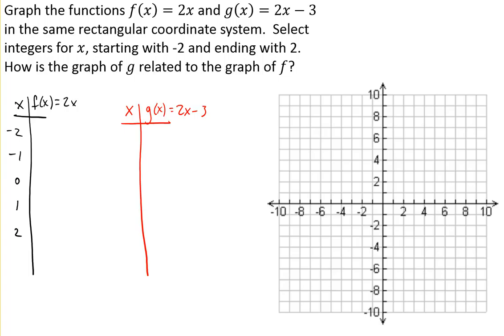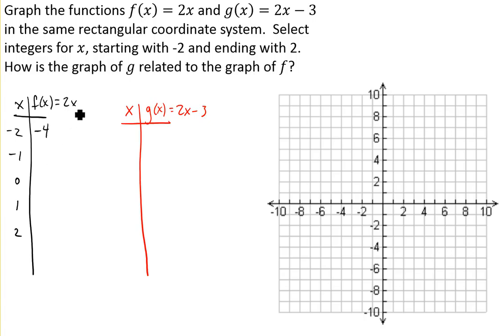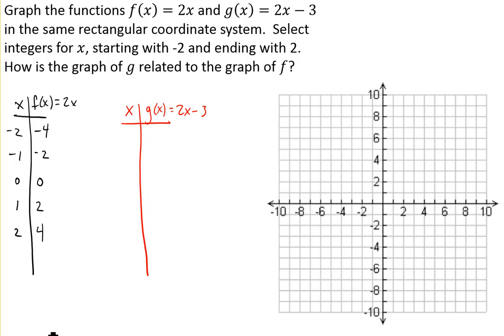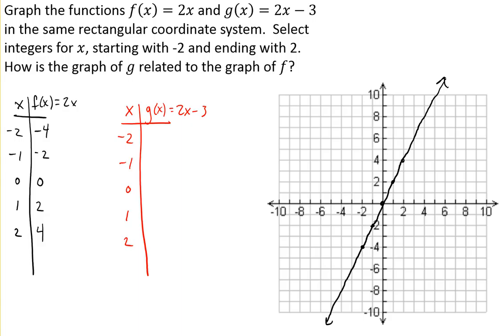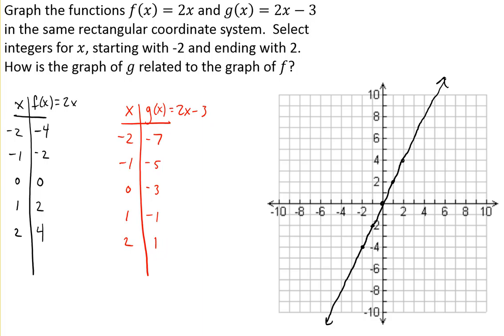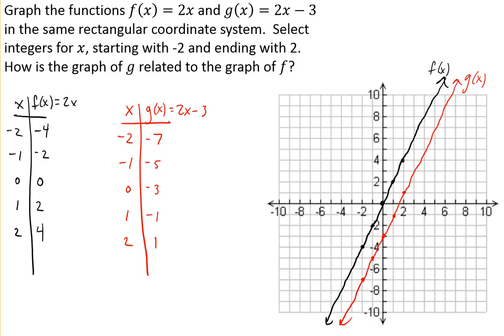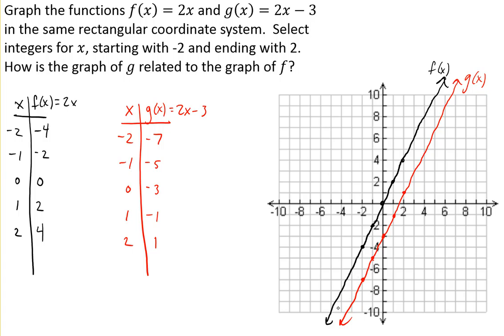Graph Linear Functions by Plotting Points